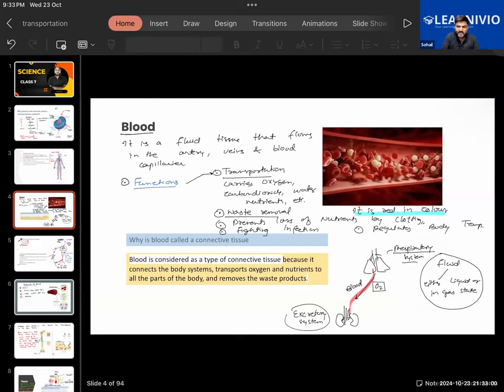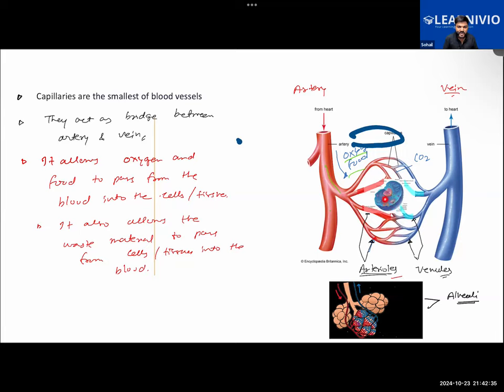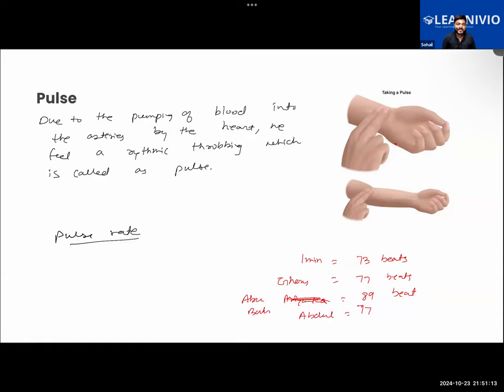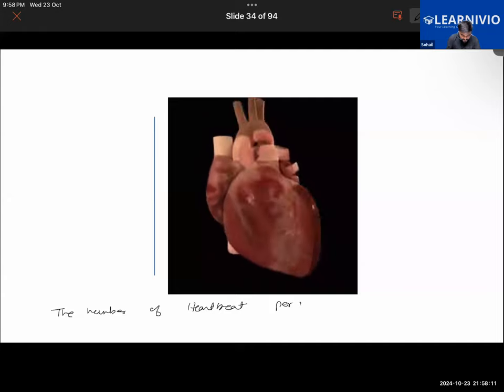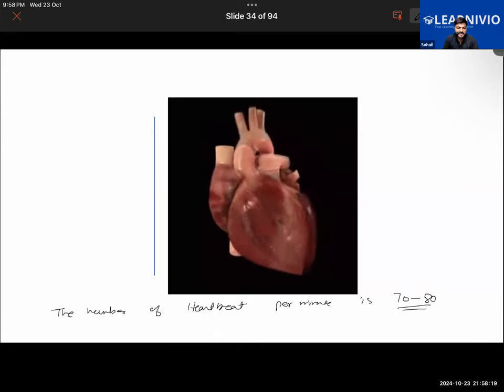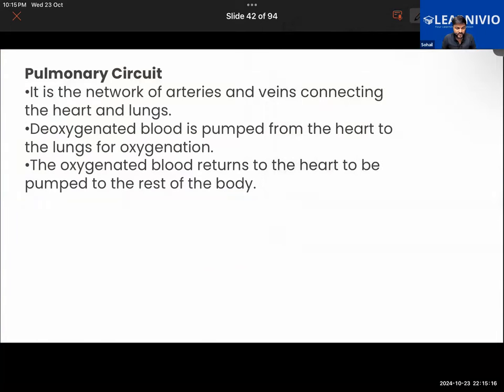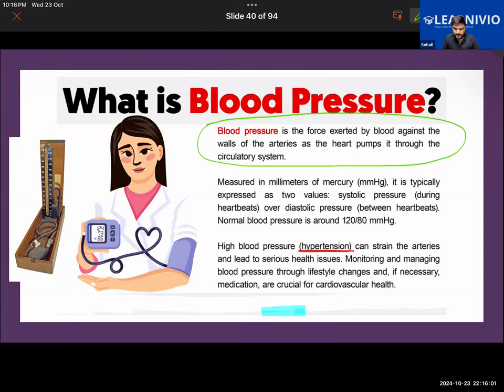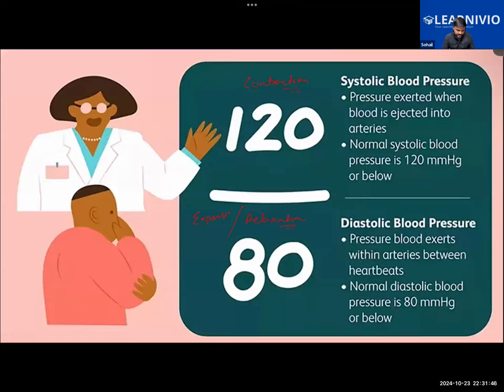Learnivio | Science Lect 7th CBSE S1 23-10-2024